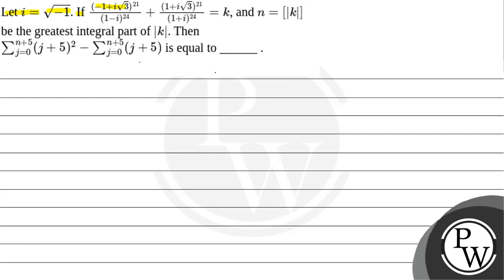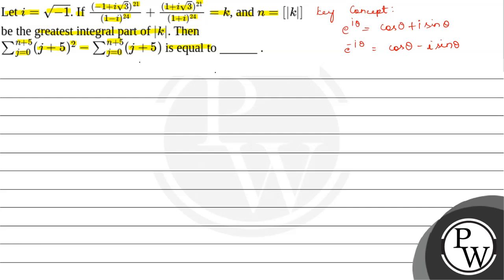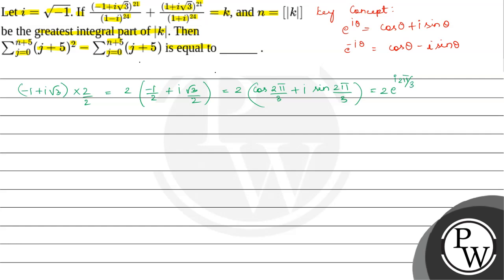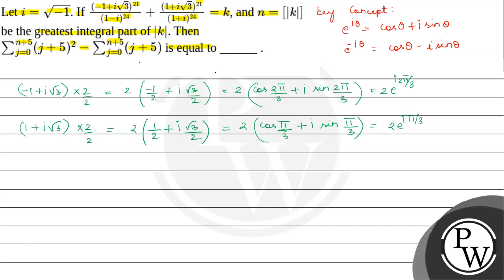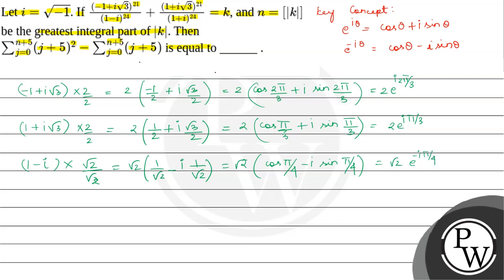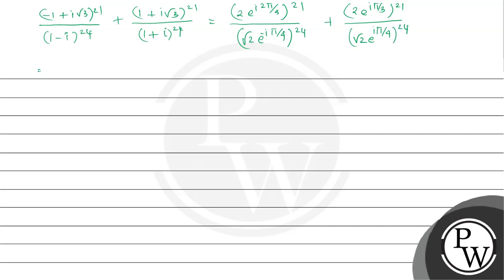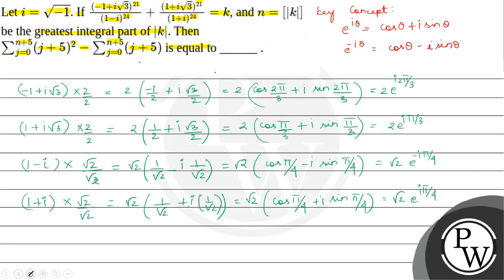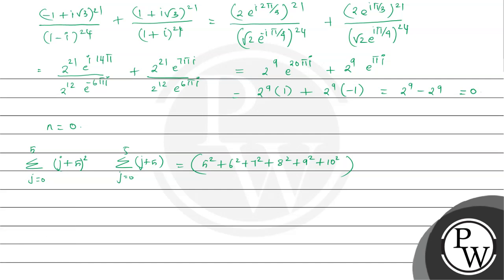Let \(i=\sqrt{-1}\). If \(\frac{(-1+i \sqrt{3})^{21}}{(1-i)^{24}}+\frac{(1+i \sqrt{3})^{21}}{(1+....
Let \(i=\sqrt{-1}\). If \(\frac{(-1+i \sqrt{3})^{21}}{(1-i)^{24}}+\frac{(1+i \sqrt{3})^{21}}{(1+i)^{24}}=k\), and \(n=[|k|]\) be the greatest integral part of \(|k|\). Then \(\sum_{j=0}^{n+5}(j+5)^2-\sum_{j=0}^{n+5}(j+5)\) is equal to ______ .